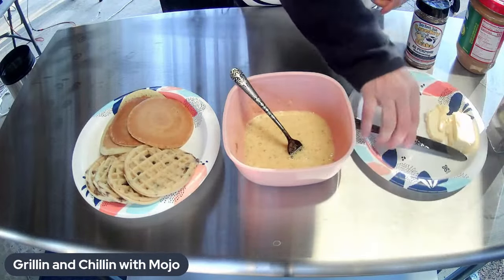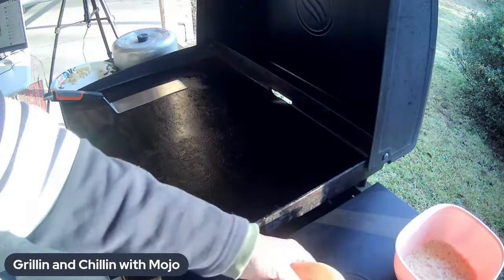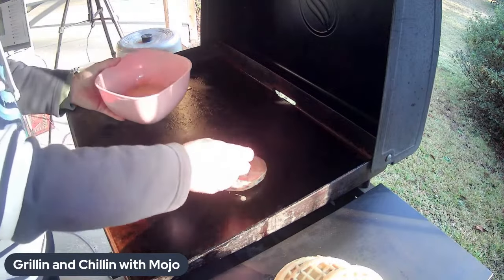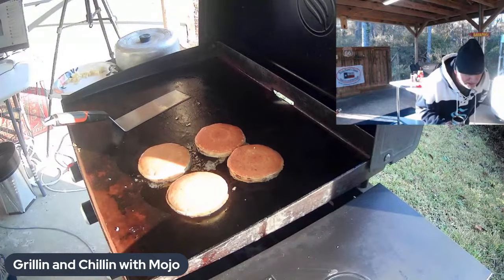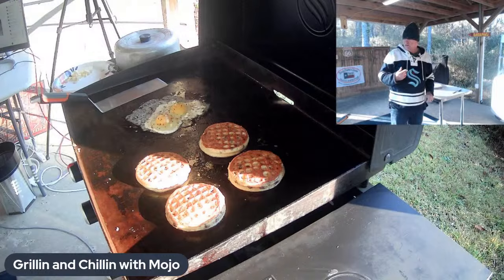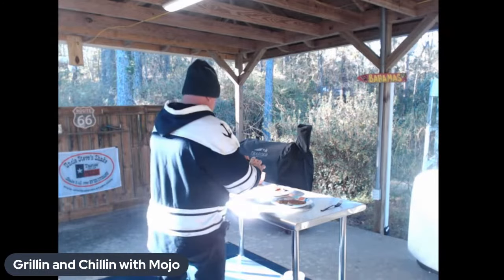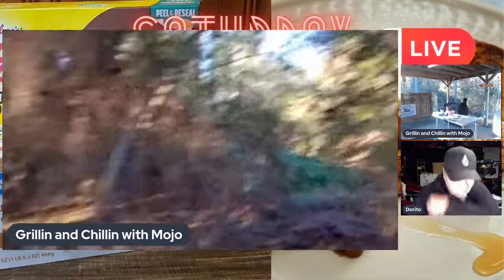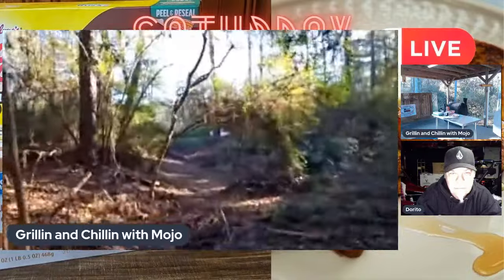Pancake, Waffle, French Toast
Saw this on the internet. Doing my easy twist.